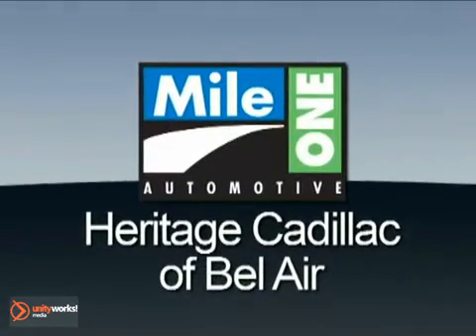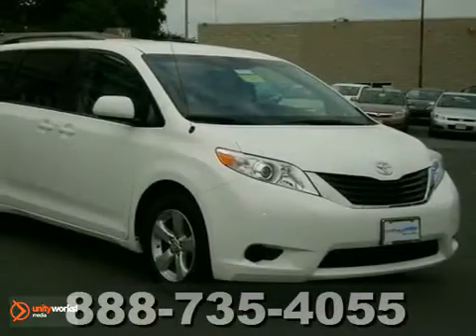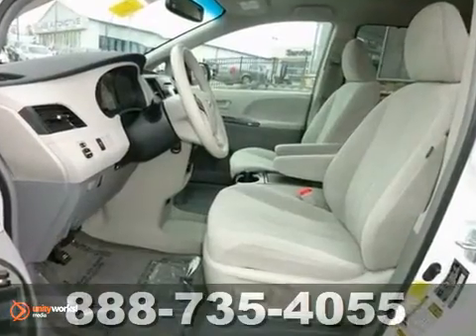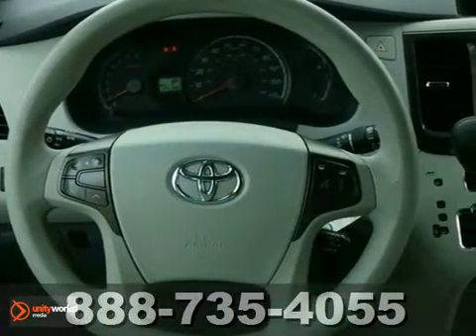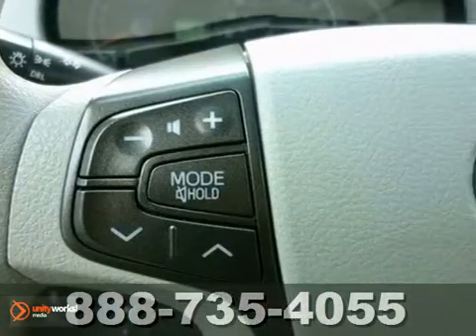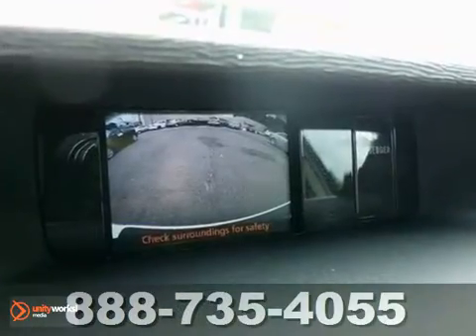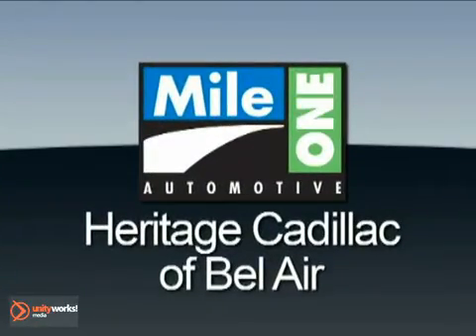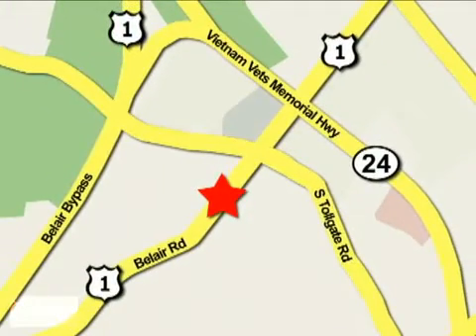2011 Toyota Sienna EP142459 in Baltimore MD Bel-Air, MD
SOLD - If you are looking for real value on a great used car, Heritage Cadillac Baltimore MD invites you to call and make an appointment to view this 2011 Toyota Sienna, stock# EP142459. We are conveniently located near Baltimore MD Bel-Air, MD and known for our great selection, reliability and quality. Call to take a look at this 2011 Toyota Sienna today.

716 Bel Air Road
Baltimore MD Bel-Air MD, 21014